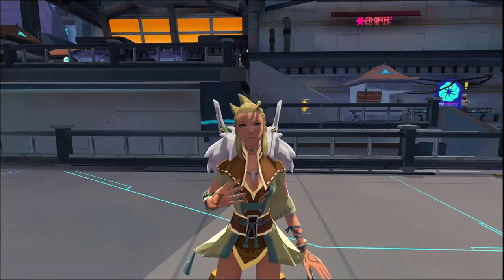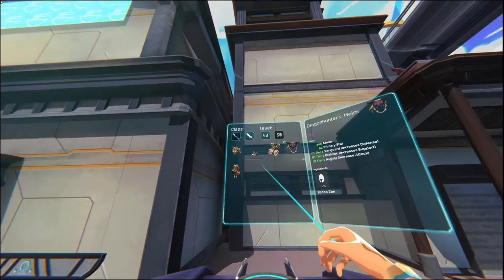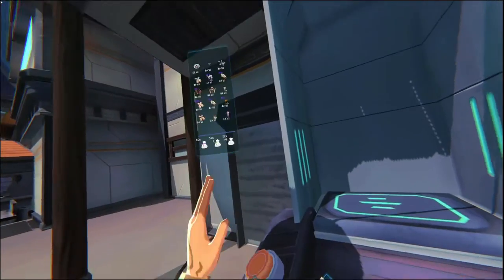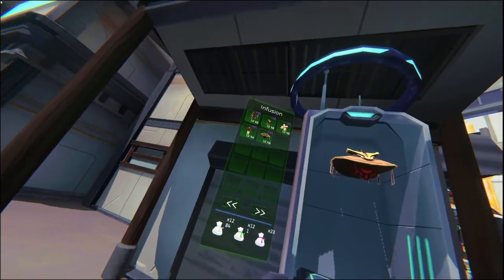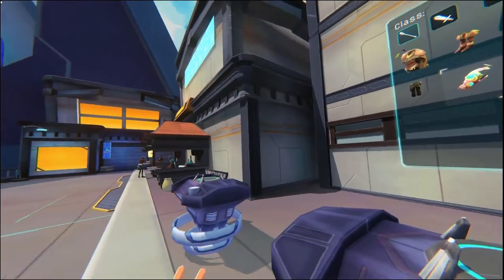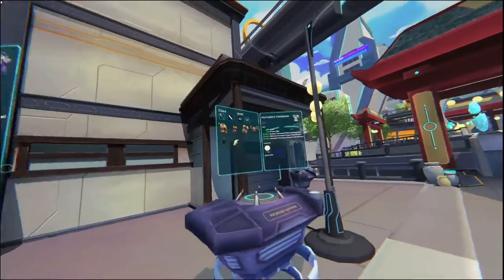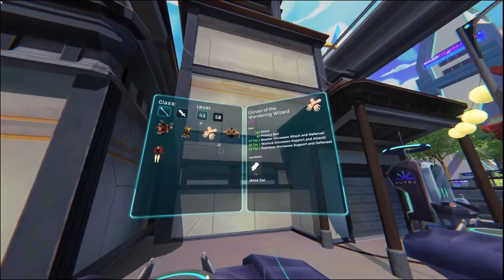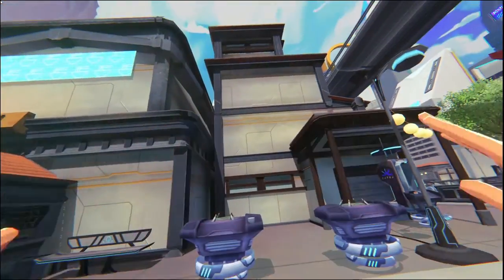Rank 2 Raid Unlock Guide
After doing each raid each day (including your raid and expert roulettes) you'll eventually gain the ability to do rank 2 raids. However, you need an average level or ilvl of 48 to do so. Here, Agey will explain how to do that!

For more help and resources, feel free to also check out our

UZA is a positive driving force in the Zenith community backed by all the major guilds that hosts multiple weekly events and daily endgame raids consistently. It is open to all who are positive and friendly.

Essence Zealots, aka EZ, is a competitive Zenith-based guild. We have an active community full of good players and good people and we foster a positive environment.

If you are no stranger to VR, feel free to message zyros on discord to join our community as a visitor or possible member - especially if you'd like to join in on the fun and learn more about Zenith and our guild!

Recorded by Agey
Edited by Rushtheworld / RTWGAMING
Thumbnail by Aupathix